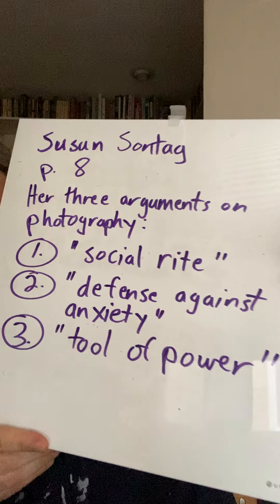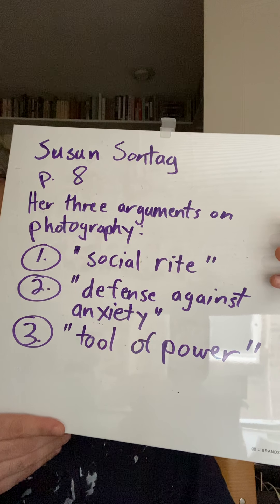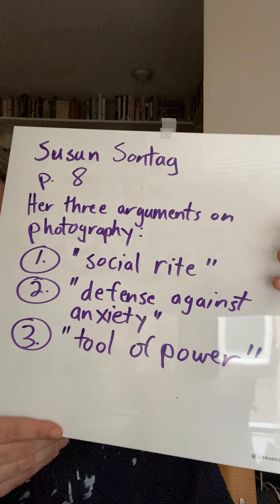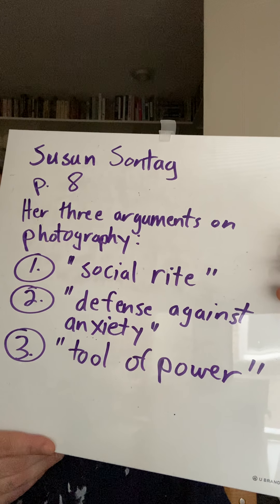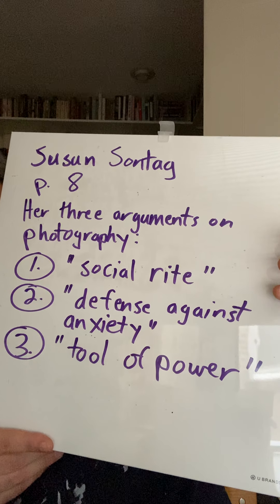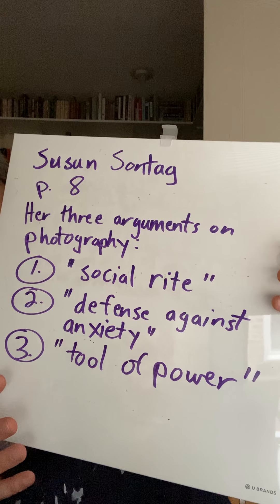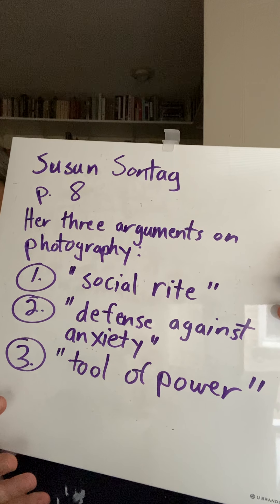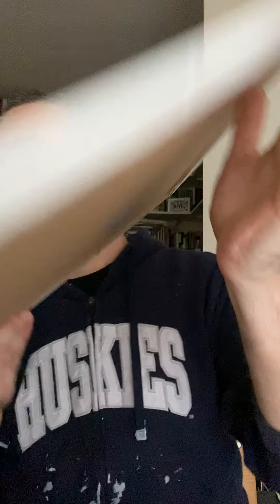Susan Sontag & Paper #2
In this video, I talk about Paper #2 and the Susan Sontag and Dwayne Johnson readings that we'll be doing for it.